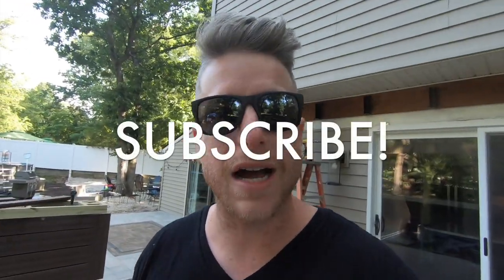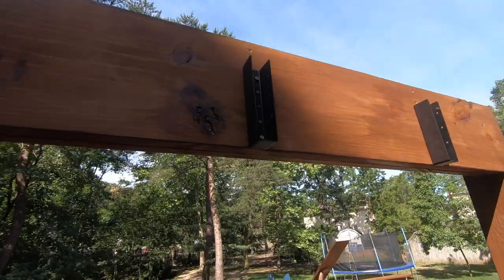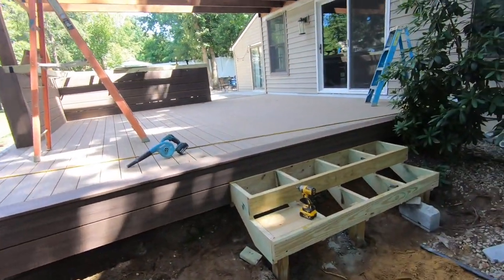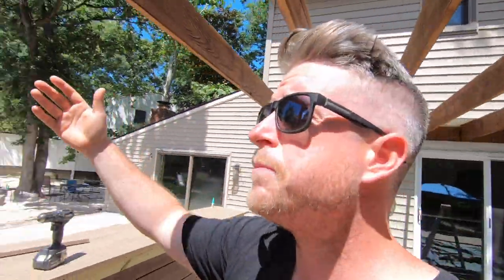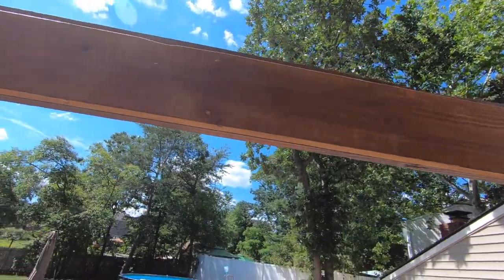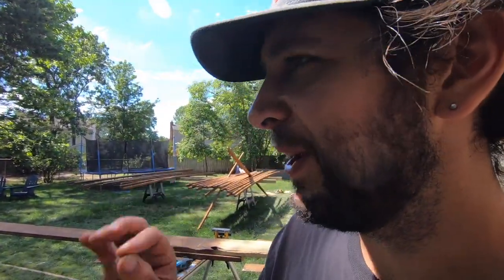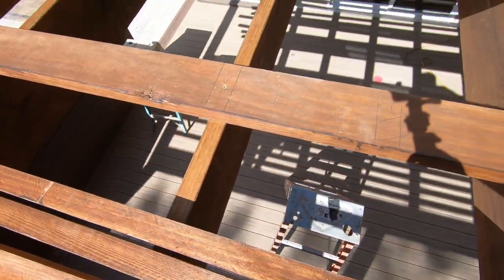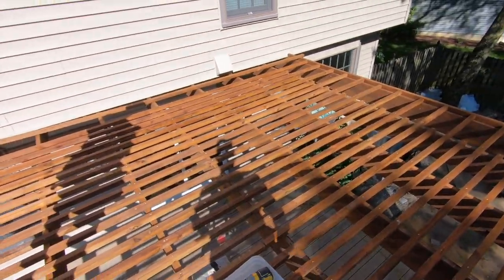Building a Deck, Patio, and Pergola 5 DAY CHALLENGE - Day 5!!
It's Day 5! Can we finish building this deck, patio, and pergola or will we fail?? We already have the paver patio installed and we have finished building the deck, Now it is time to install the pergola and I will walk you through what goes into building a pergola like this one on top of a deck!

MY FAVORITE AMAZON STUFF!!

PATIO: Techo Bloc Everest in Greyed Nickel and Westmount in Chesnut Brown